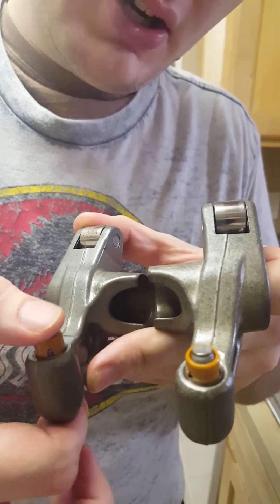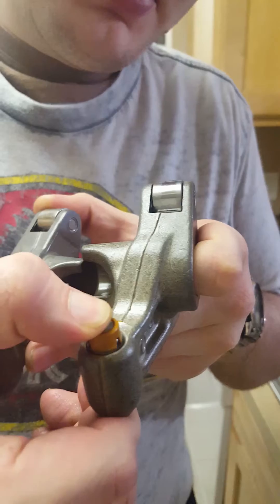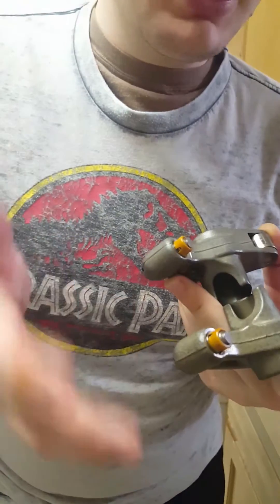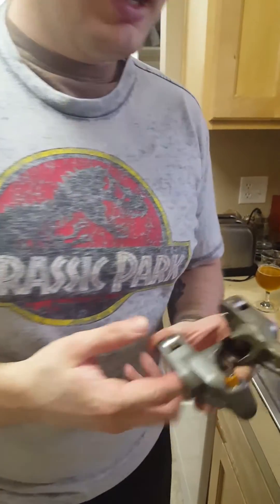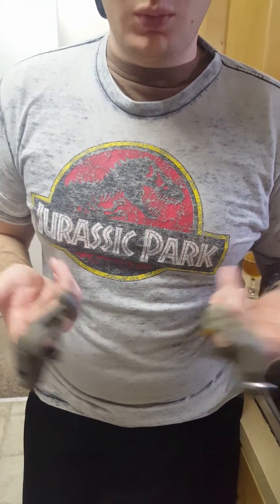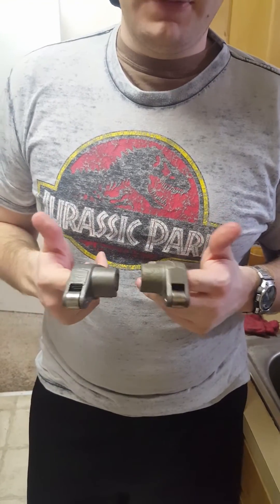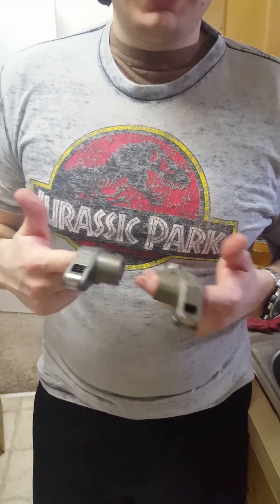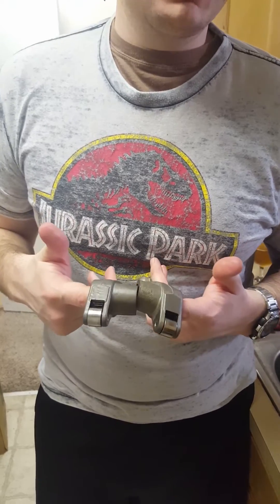3.5l v6 dodge jeep chryler rocker arm failures tick.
Is quick video I'm going to go through and discuss some of the failures with the 3.5 liter Chrysler Dodge Jeep engine in regards to the rocker arm assembly. They tend to fail because dowel pins sheer or the hydraulic lifters fail. My particular application had a failed lifter and I'm going to show you how to go through and test the lifters to make sure that they are good.